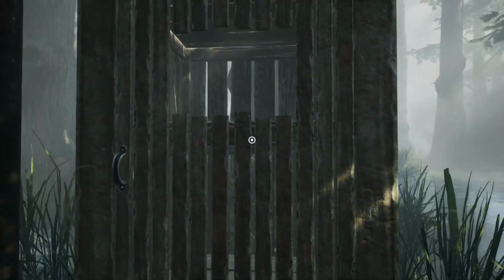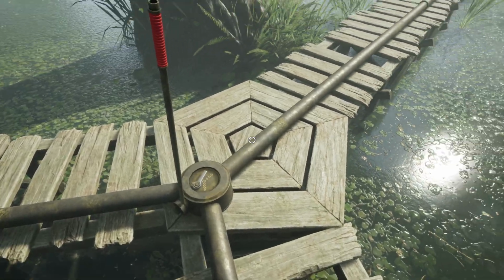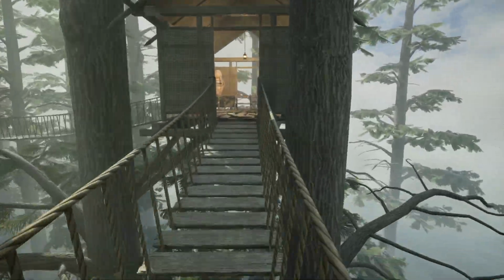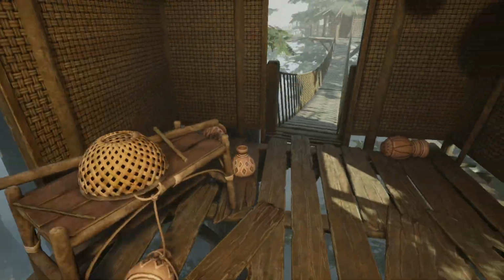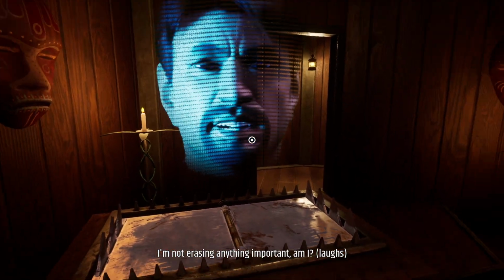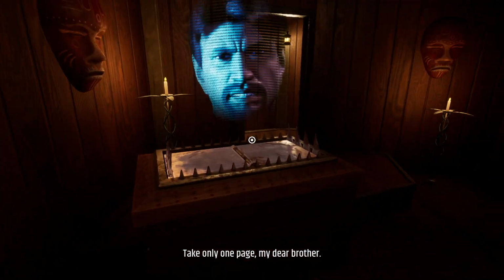Let's play Myst, part 4: Channeling Water